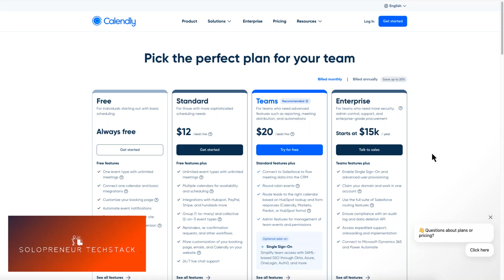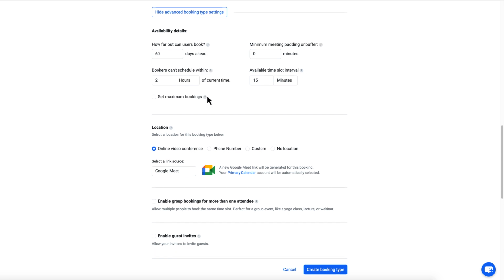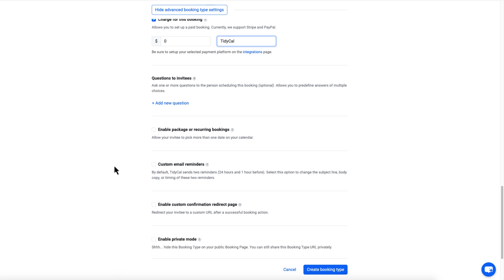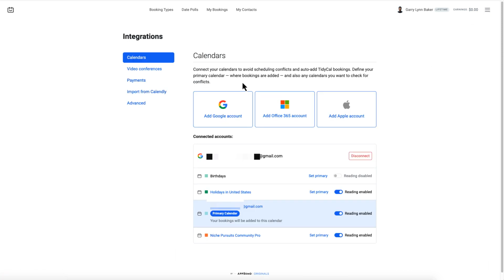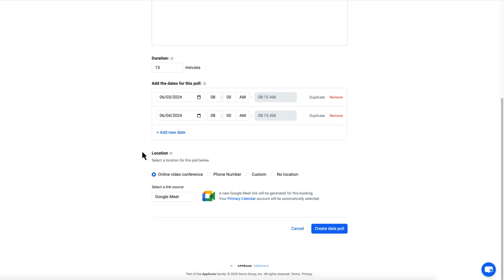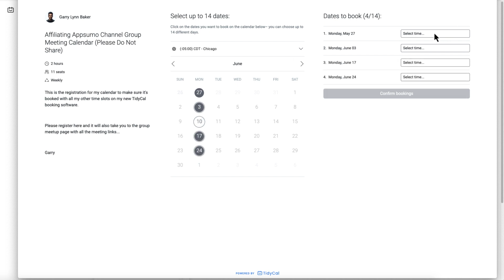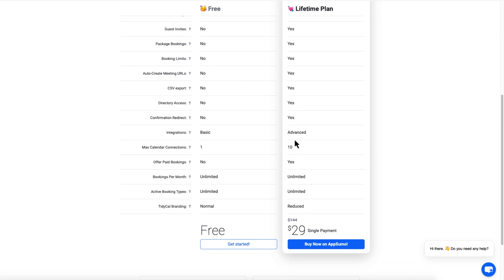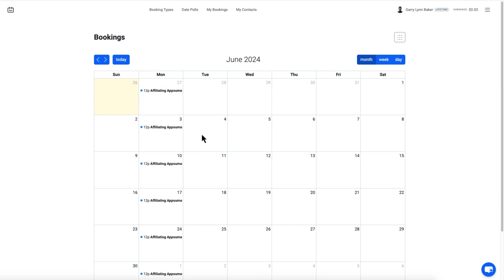One Single Payment: Best Appointment Scheduling Software for Small Business (and solopreneurs)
This TidyCal review will show why TidyCal vs Calendly is not even an option for the solopreneur to manage appointments and bookings.